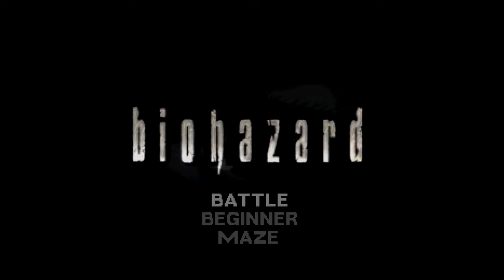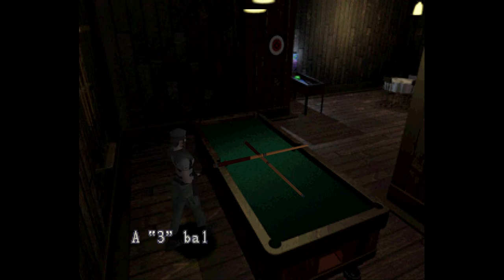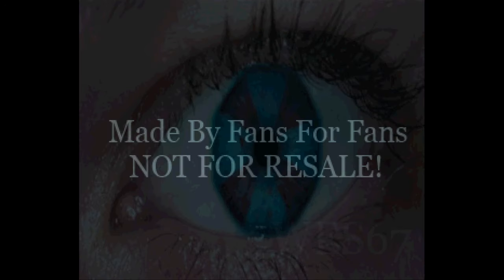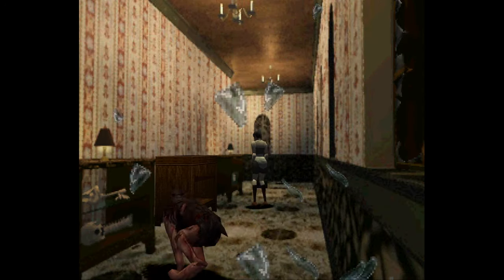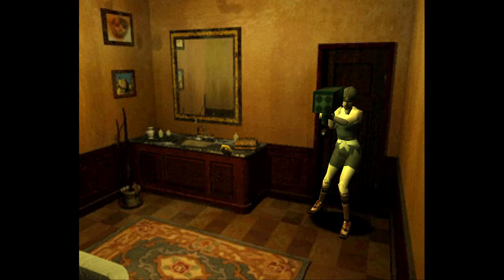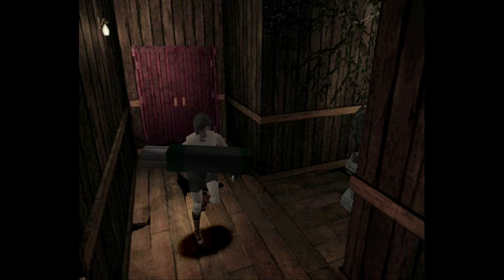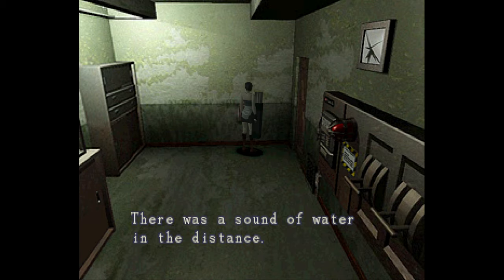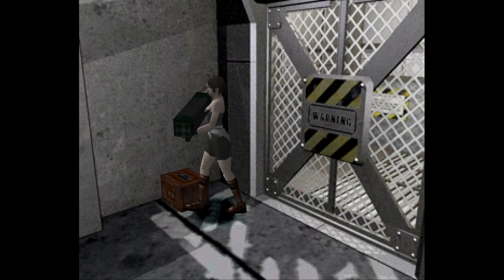Resident Evil: Ultimate Director's Cut (part 9 - FINAL) | Battle & Maze Mode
It's so easy to get lost in this mansion.

—CHAPTERS—
0:00 - Intro
8:38 - Battle Mode
31:41 - Maze Mode

This game was played using the PlayStation emulator, DuckStation.

—GAME INFO—
Developer: Capcom
Publisher: Capcom
Release Date: March 22, 1996
Platforms: PlayStation, Computer, Sega Saturn, Nintendo DS